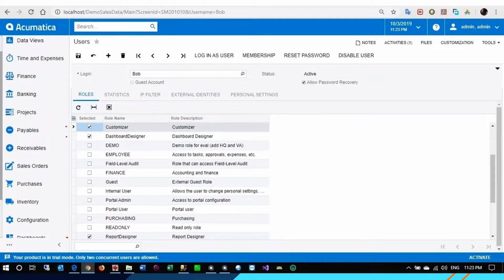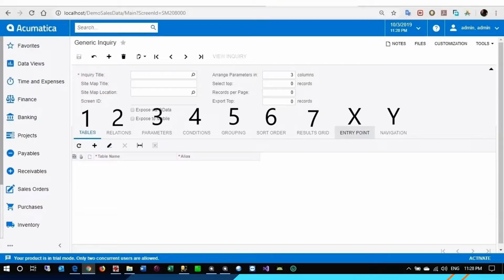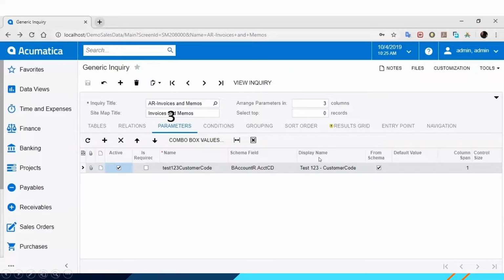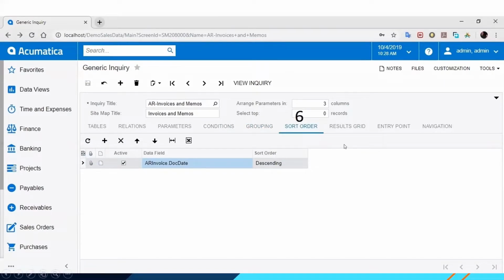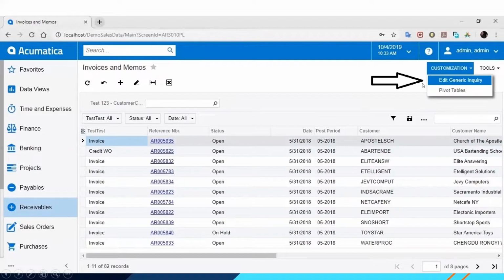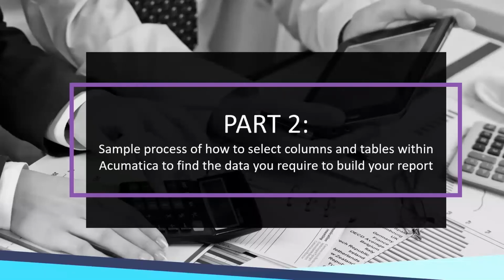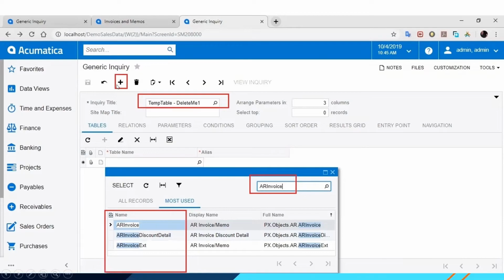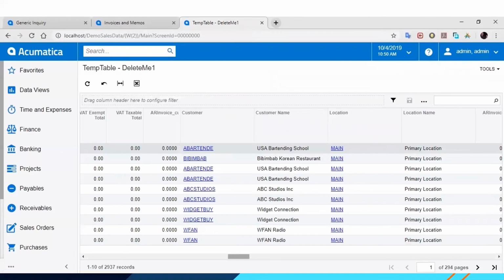Acumatica Generic Inquiries